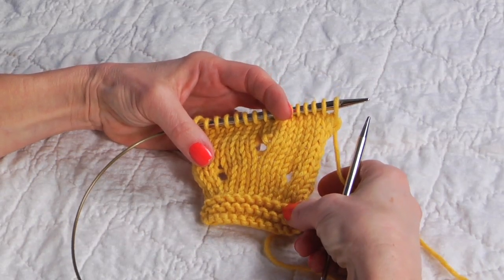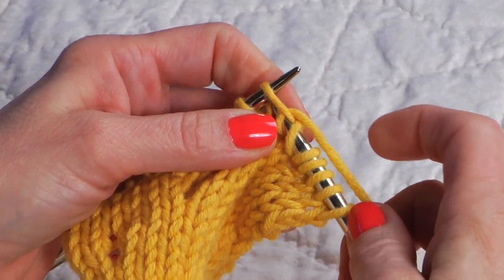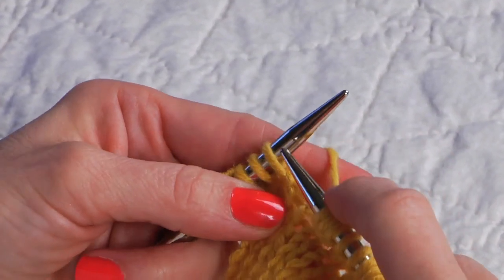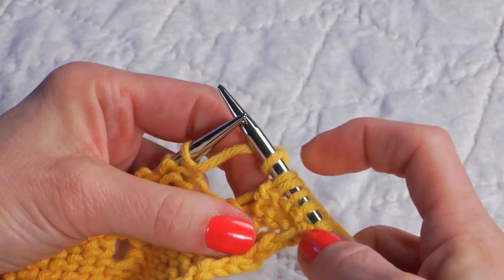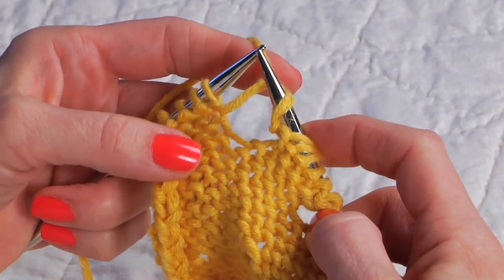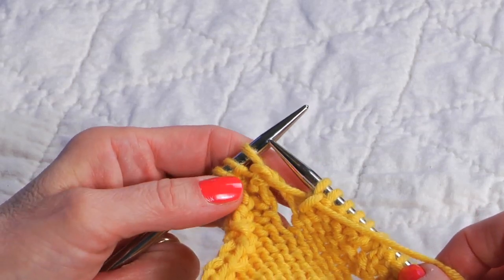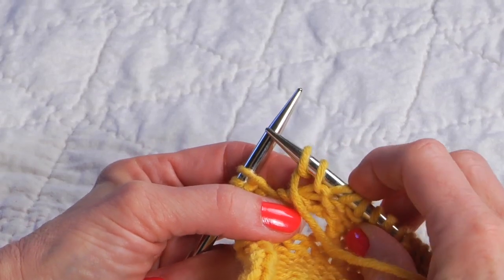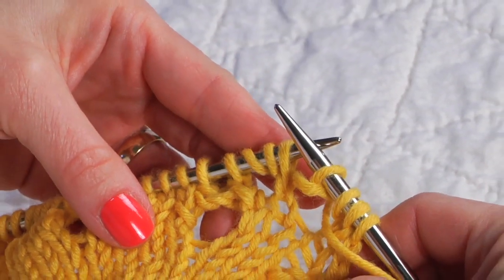Double Yarn Over (yo twice)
Double yo between knit and purl stitches demonstrated both Western and Continental style.